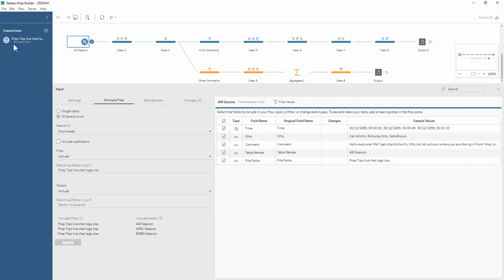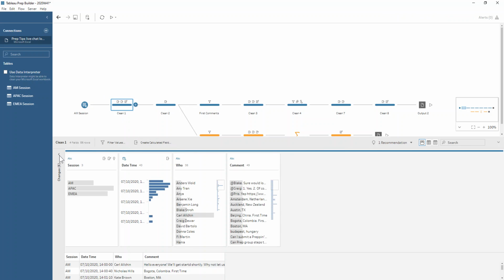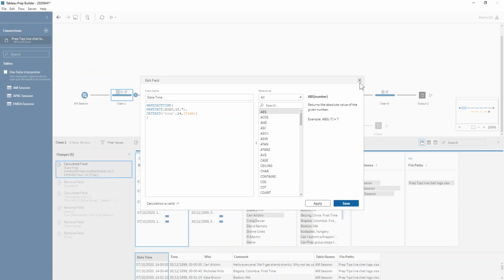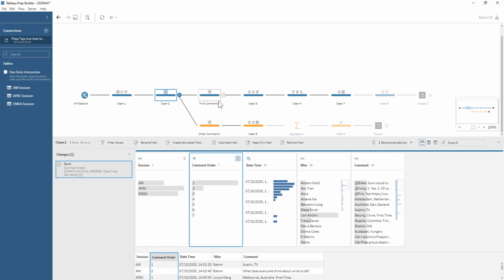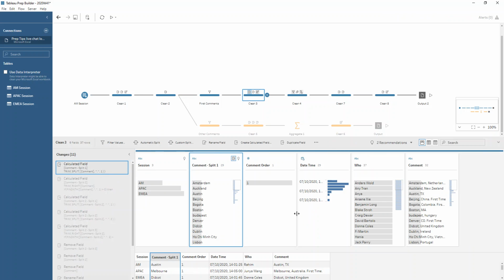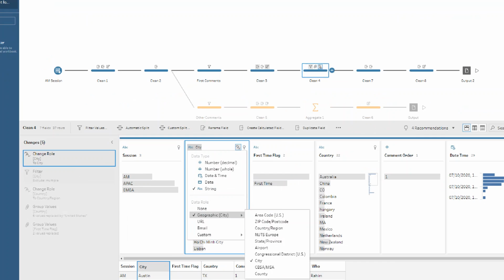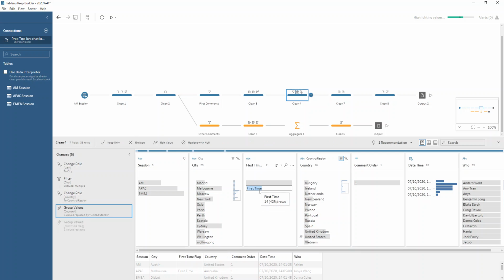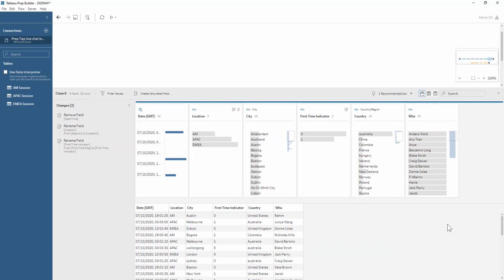Preppin' Data 2020: Week 41 - Conference Comments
Data roles and ranking are particularly useful in this week's challenge.